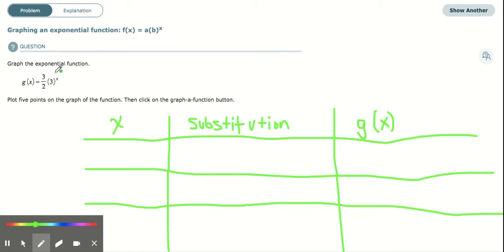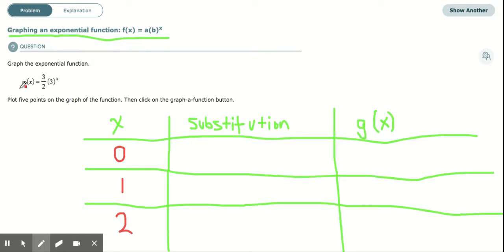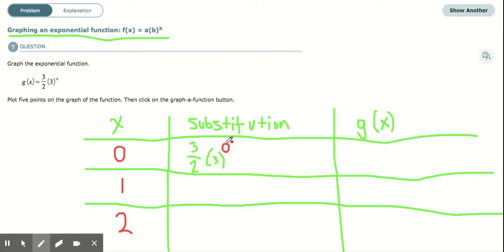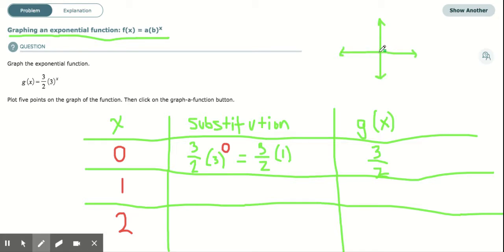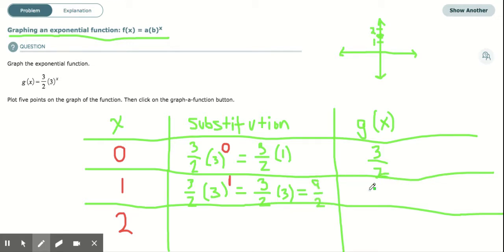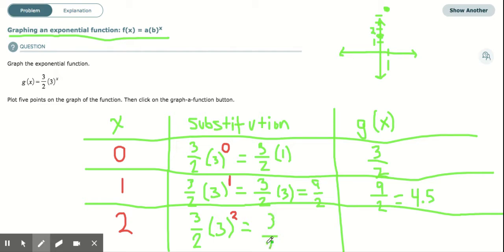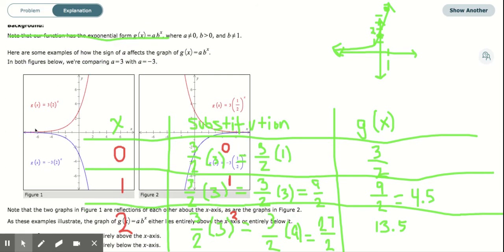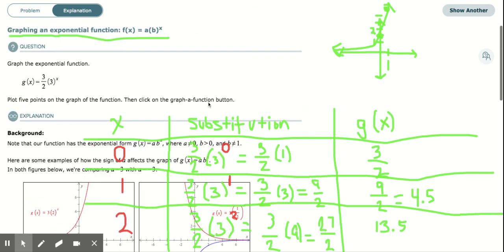ALEKS - Graphing an exponential function: f(x) = a(b)^x